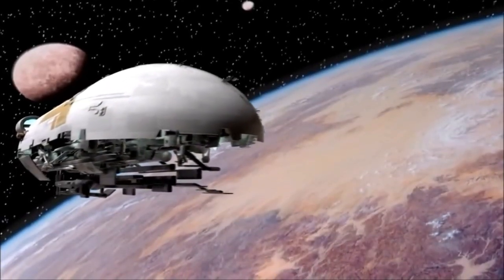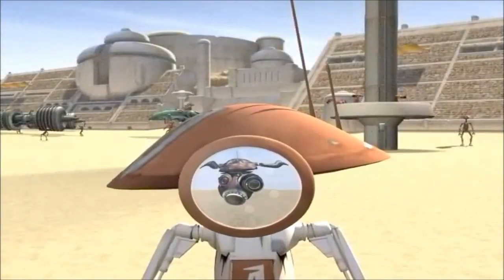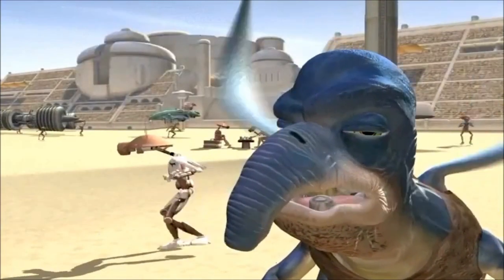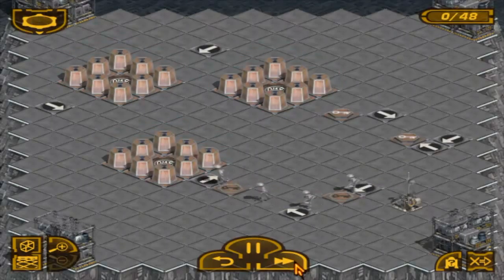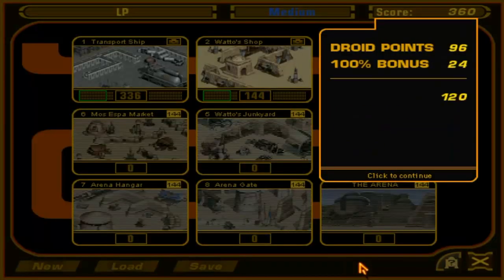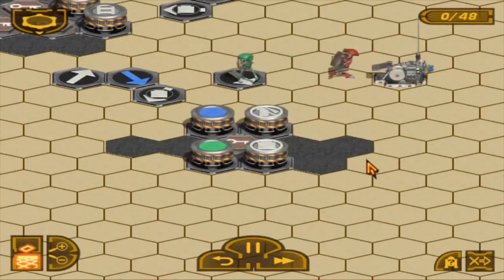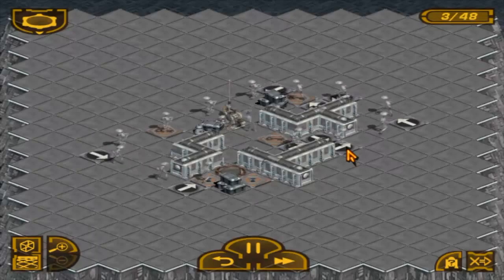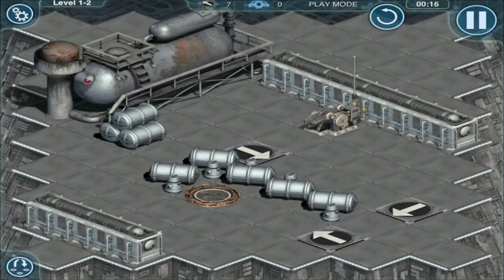Star Wars Gaming Holocron 2.05: Pit Droids (1999)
The Toydarian junk dealer Watto, eager to keep his shop well stocked, is always on the lookout for the next big deal.  He needs your help to make sure his Pit Droids make it to the Mos Espa Grand Arena!